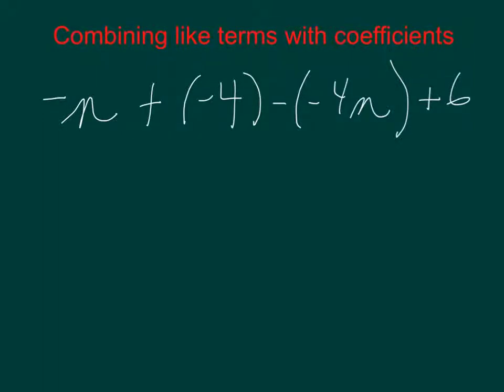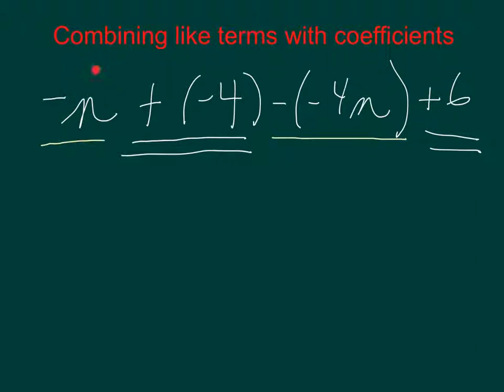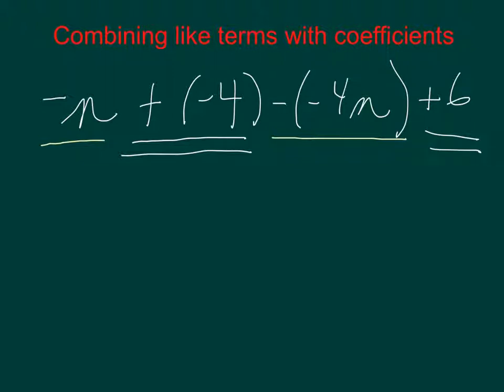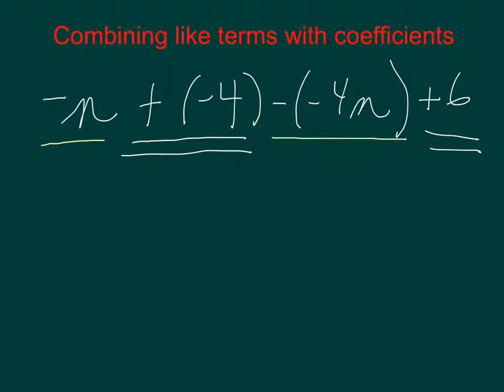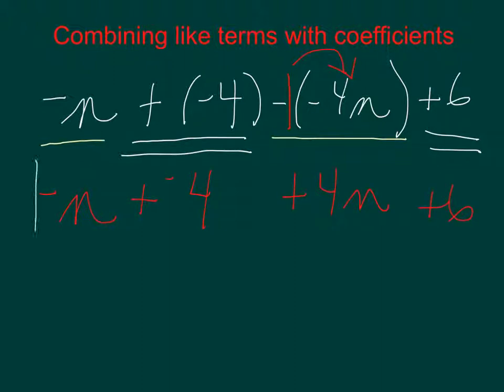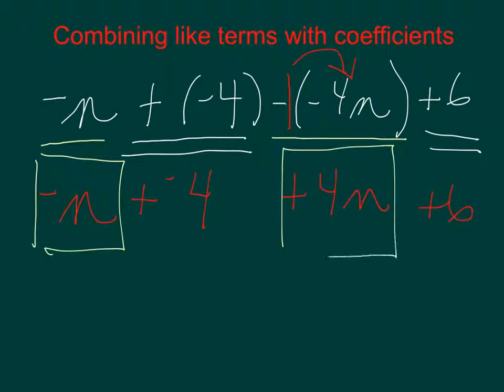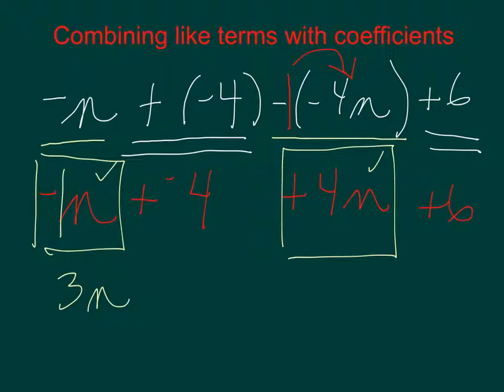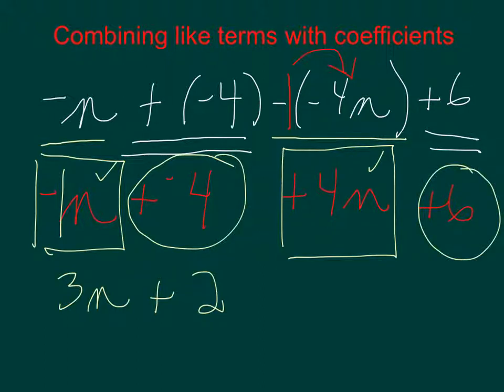Made with Explain Everything™ Interactive Whiteboard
Like Terms, Constant Terms Tutorial...
Edm u 9 skill
MIF 7.2